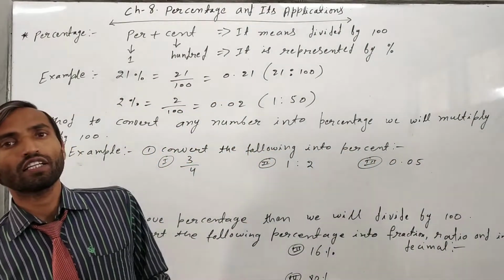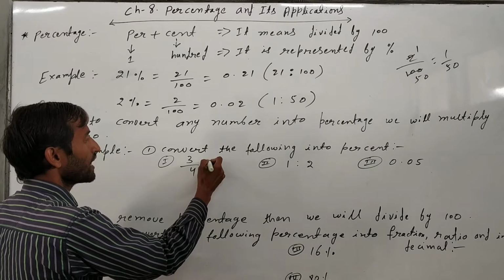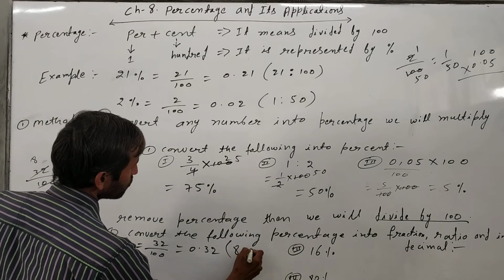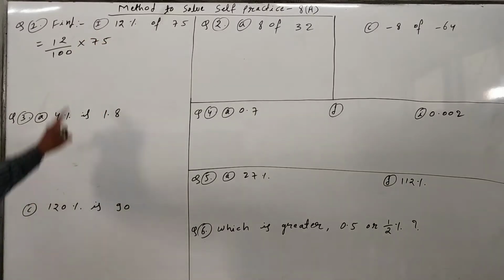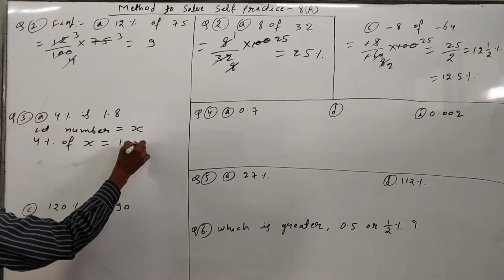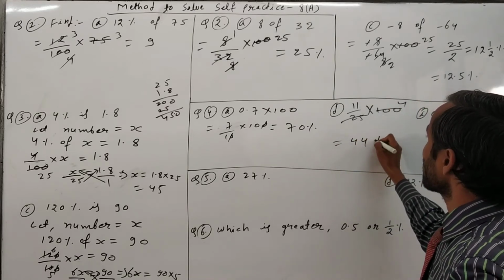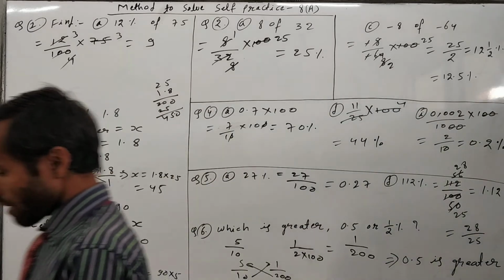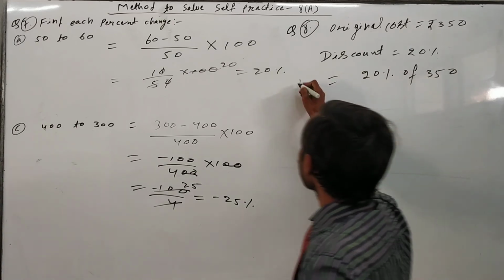Class-8/ Ch-8/ SP- 8A( QN- 1 to 7)